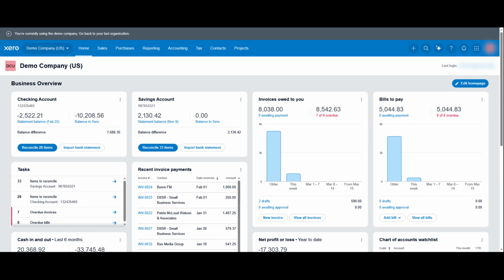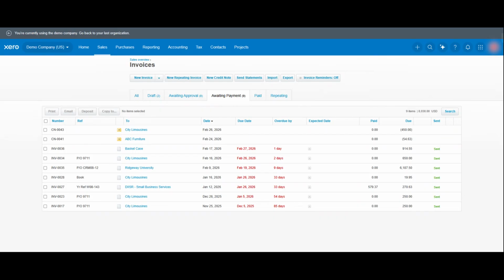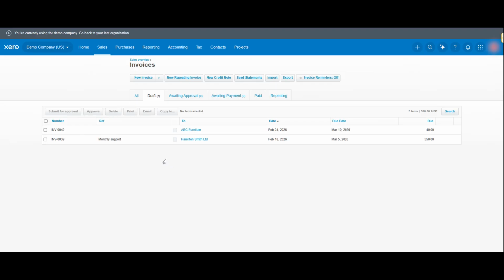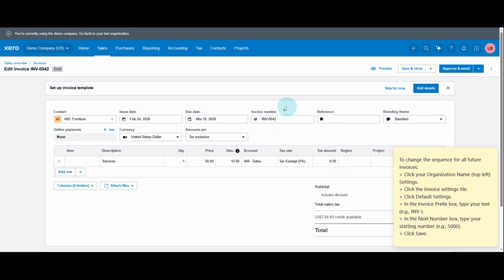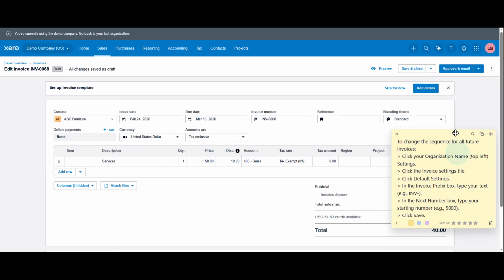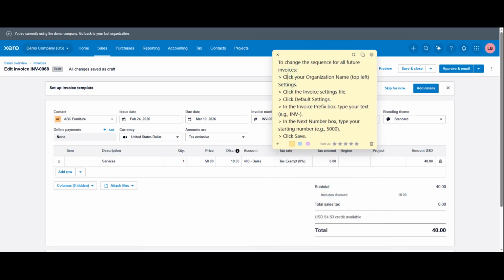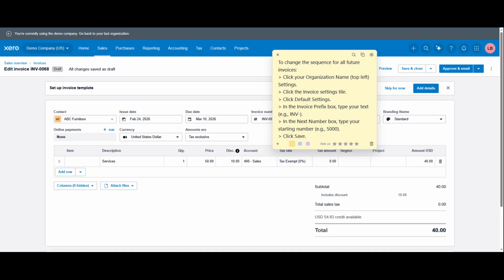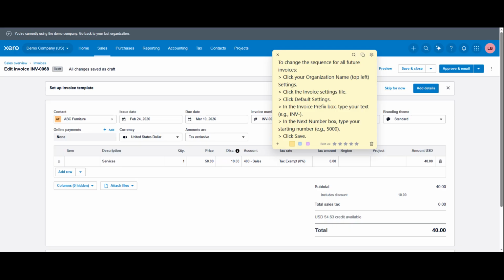How To Change Invoice Number In Xero (2026 Easy Guide)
Learn how to change an invoice number in Xero and update the invoice numbering sequence for future invoices step by step.
Follow this easy guide to edit draft or awaiting payment invoices and customize your invoice prefix and next number.

Timestamps:
0:00 Introduction
0:21 Go to Business Invoices
0:42 Open Draft or Awaiting Payment Invoice
1:10 Edit Invoice Number
1:52 Update and Save Changes
2:10 Change Future Invoice Number Sequence
2:34 Go to Organization Settings